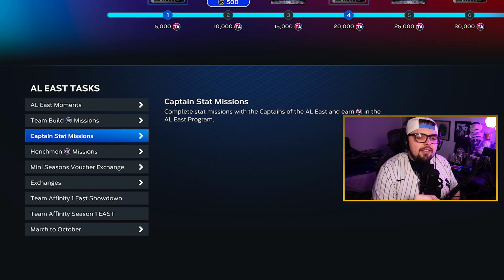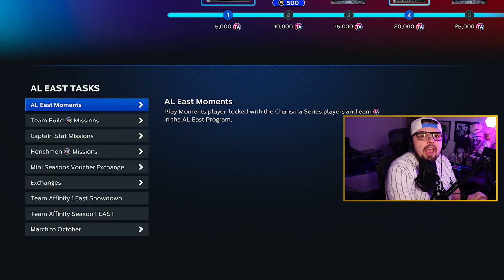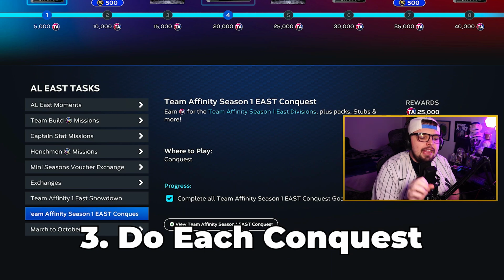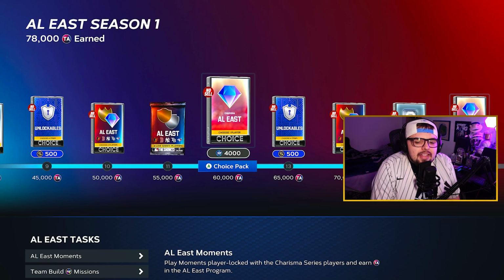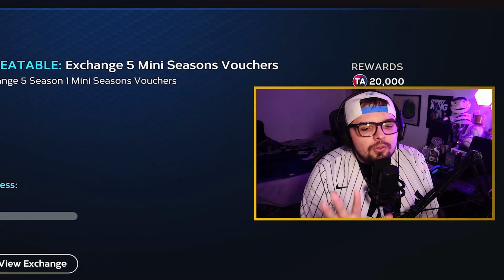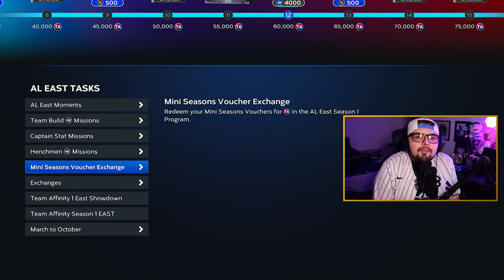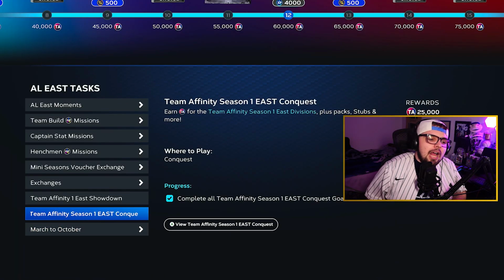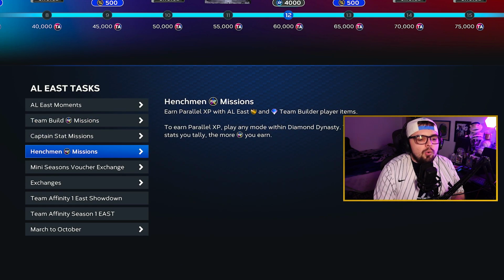Get Team Affinity Done RIGHT with These Steps!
Today, I give you a step-by-step process to complete the first season of Team Affinity! The grind is a long one, so make sure you take the right steps to earn some of the best cards in Diamond Dynasty fast!

♦ I use the Green Precision Rings! Check them out here:
Green (Soft)
Purple (Medium)
Black (Hard)

♦ I use these KontrolFreek Thumbsticks!